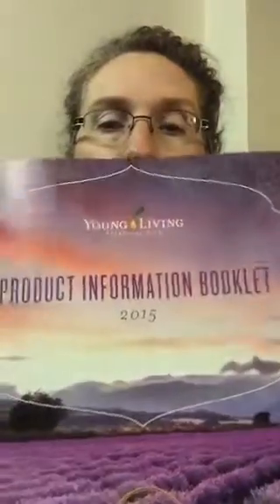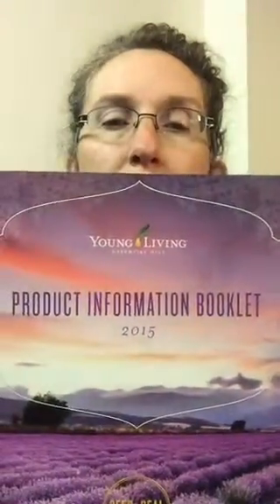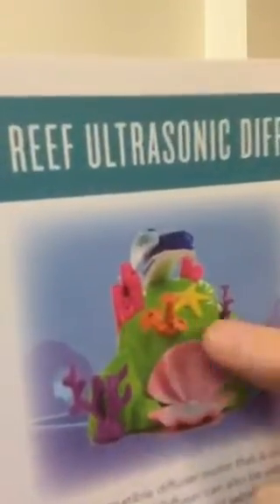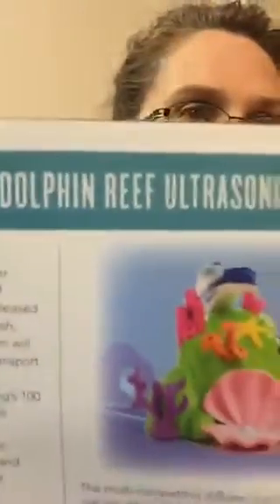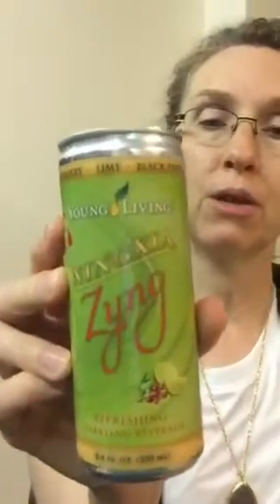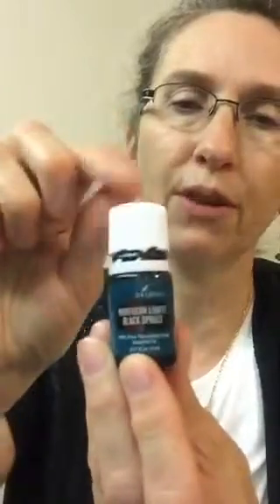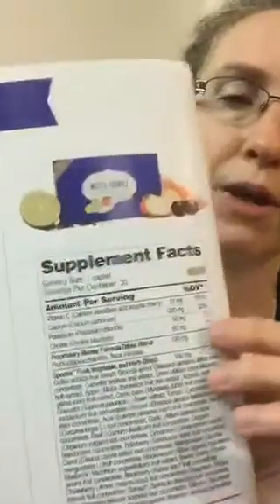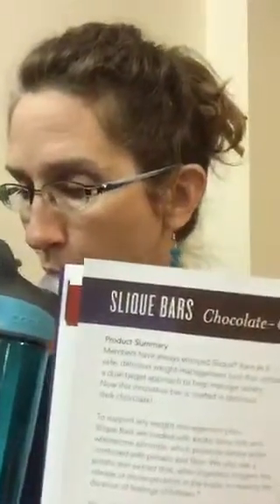Light the Fire 2015 Convention New Product Roundup!🔥